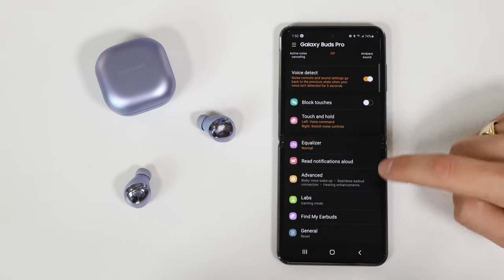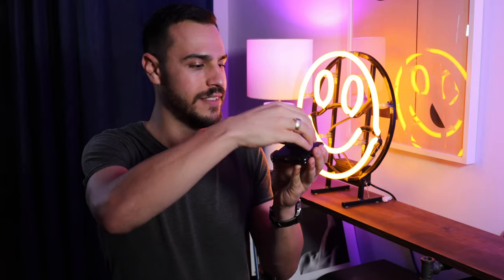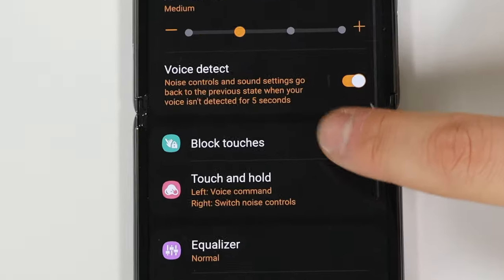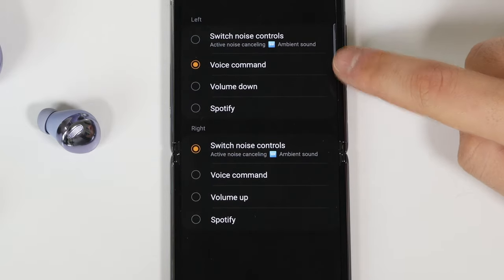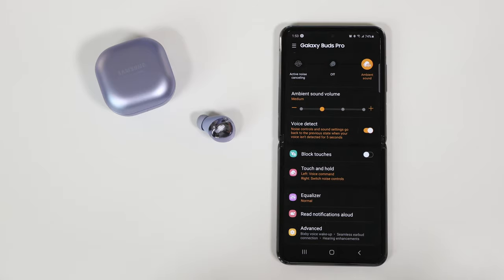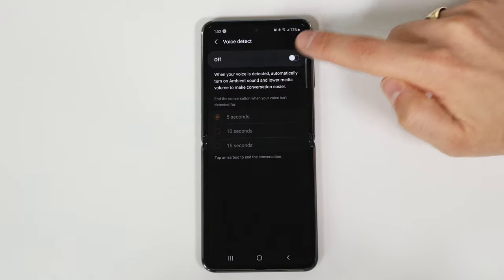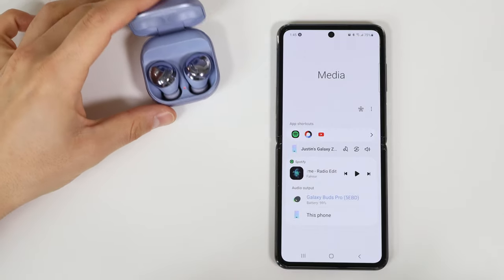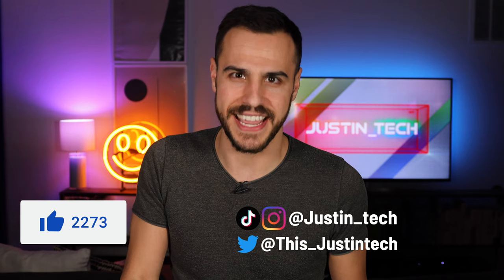Galaxy Buds Pro Review - Compared to Airpods Pro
Samsung's active noise cancelling earbuds, the Galaxy Buds Pro sound fantastic and have unique features like Voice Detect, but when it comes to the details, they missed the mark. Find out what makes these earbuds "Not So Pro" as I walk you through all the features, controls, and customizable options. I also compared the Buds Pro to Apple's Airpods Pro and explain the differences between their design, controls, and seamlessness.

🛒 Airpods are on SALE ($199)

Shooter/Editor: Stefan Linhares
Logo music by Kevin Dekimpe
Logo by Steve Hilton